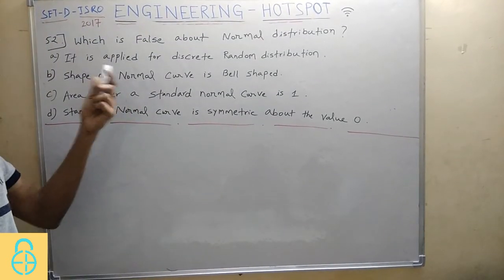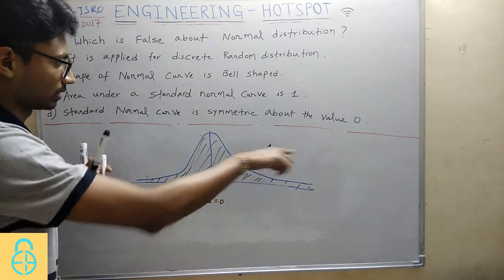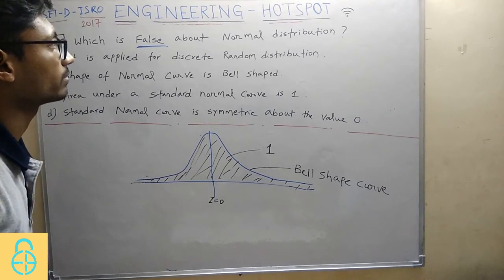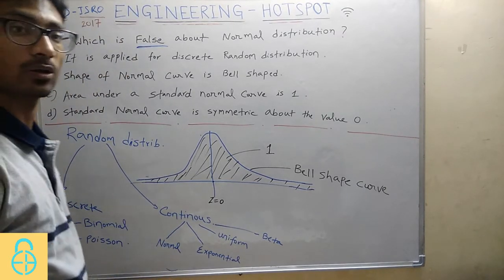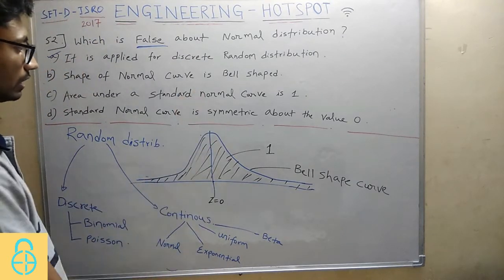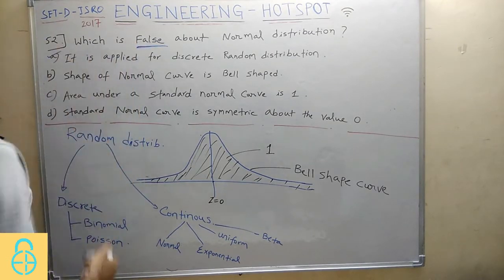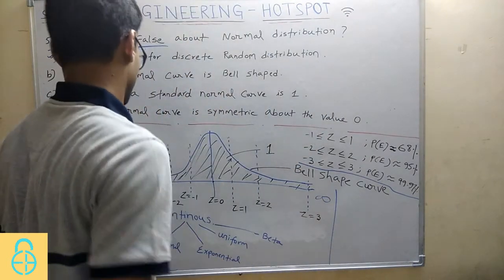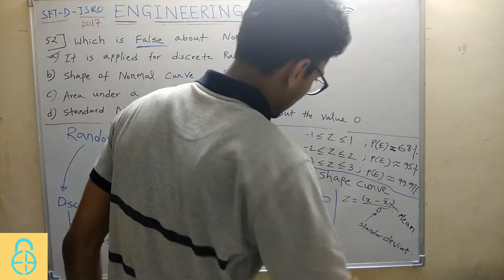ISRO 2017-DECEMBER: ME-52(ENGINEERING MATHEMATICS-PROBABILITY)